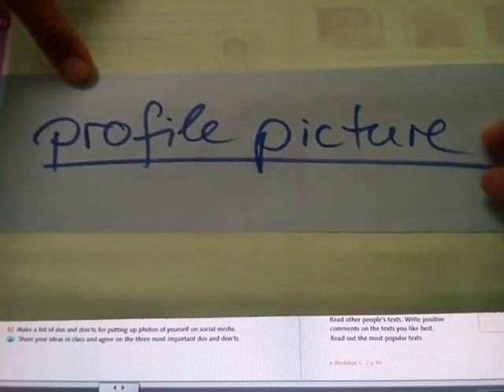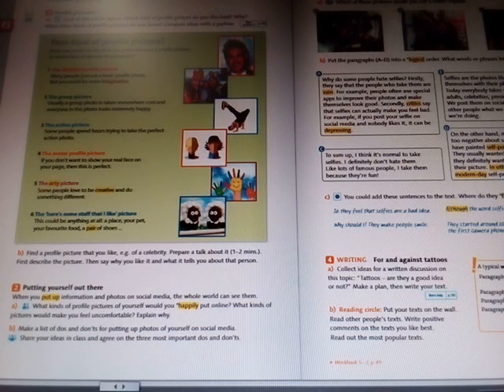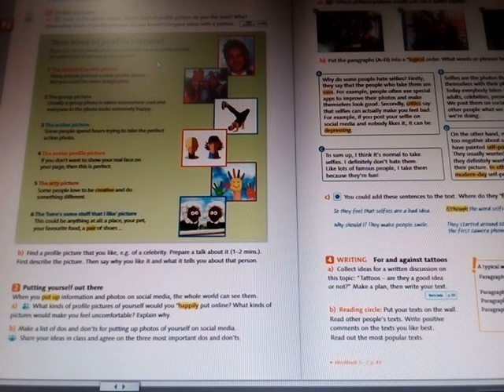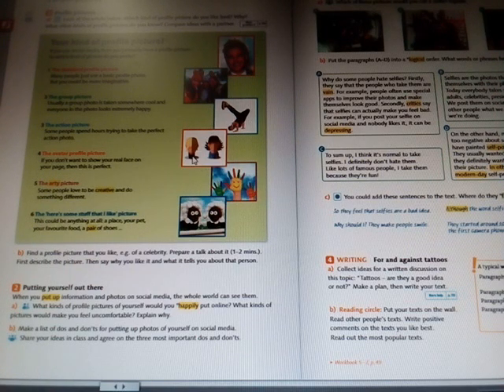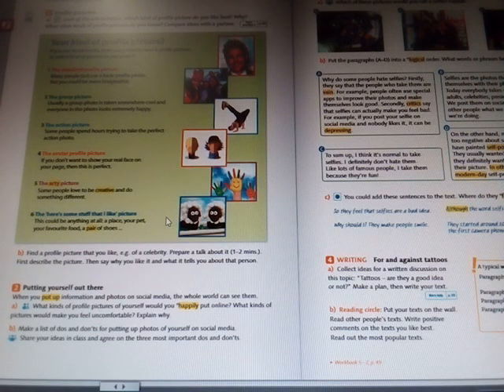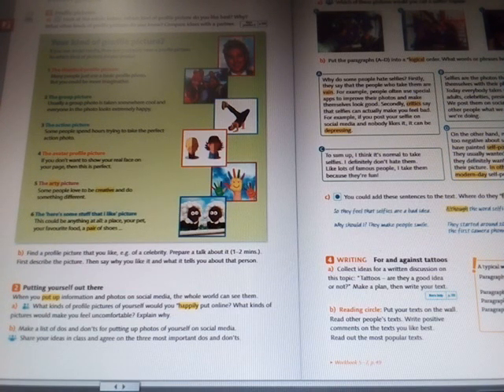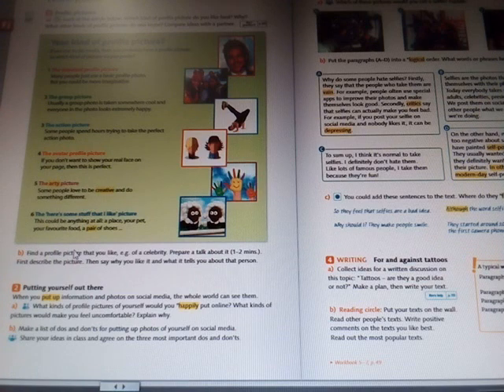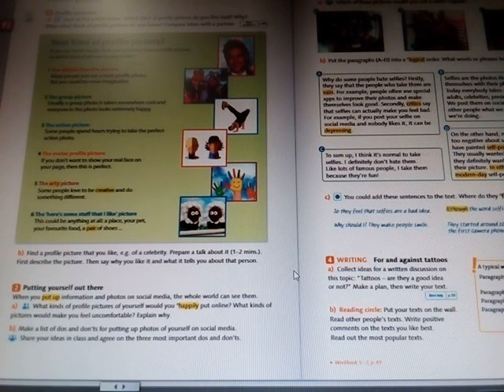Coronaferien English lesson for Wednesday 29 zu April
Profile picture